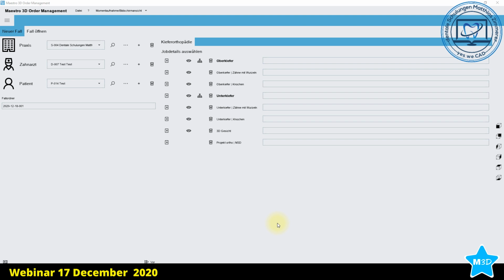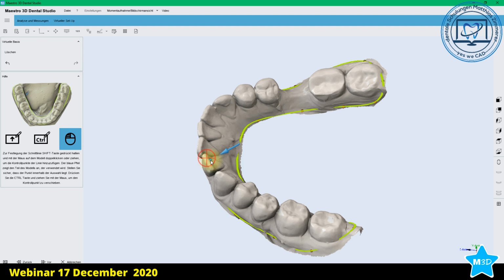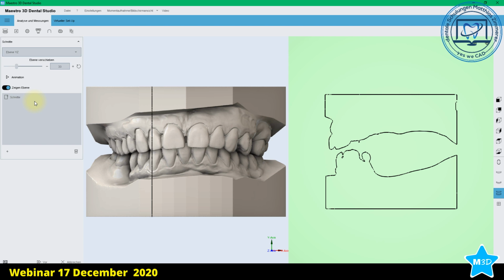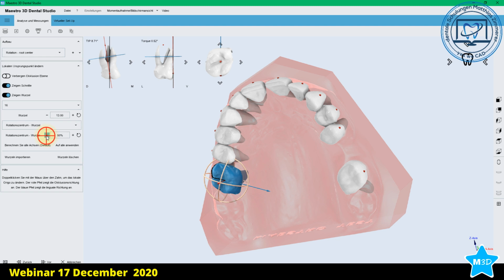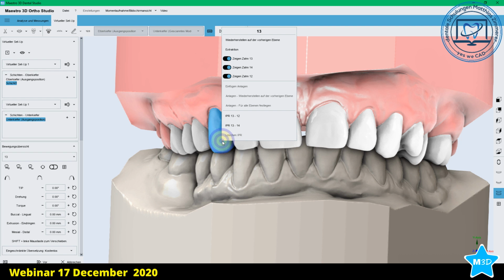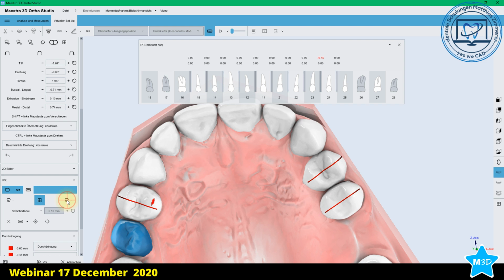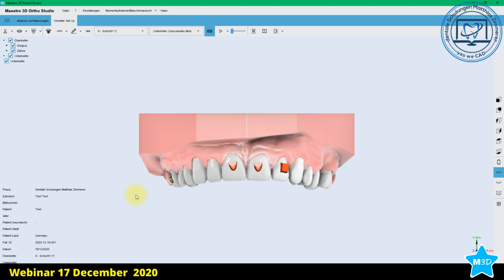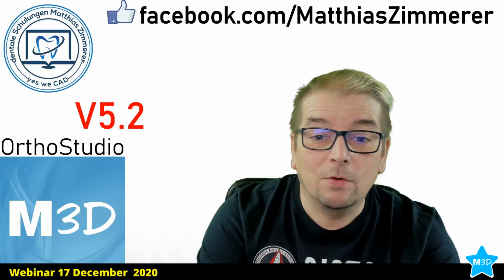Maestro 3D | Webinar 17 December 2020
Easy aligner workflow in Maestro 3D | Dental Studio | Ortho Studio module.